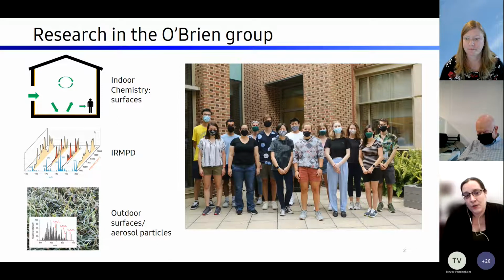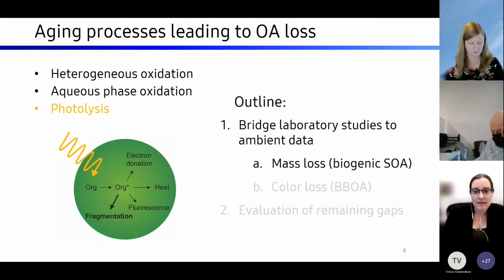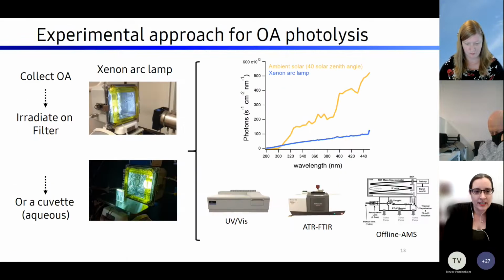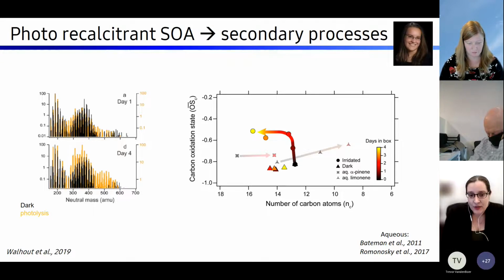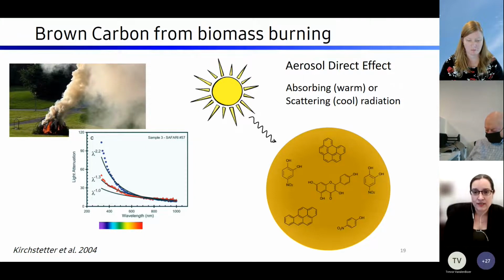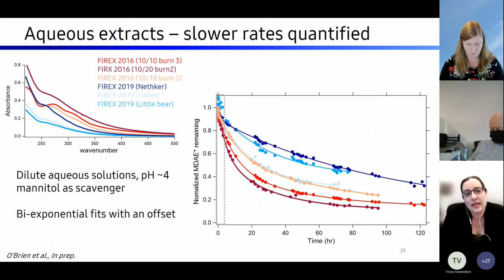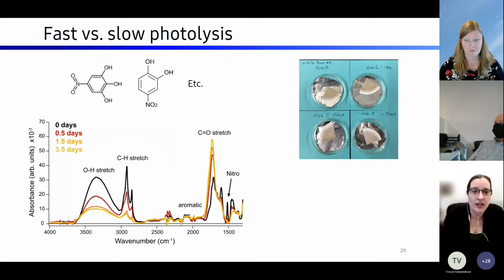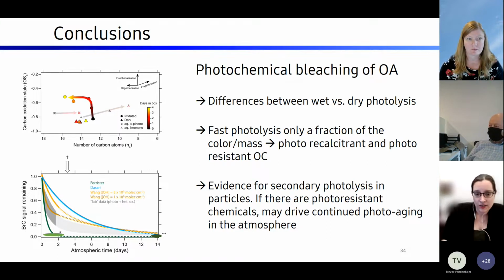Photolysis of atmospheric organic aerosol: chemical transformations and photo bleaching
Dr. Rachel O'Brien from the College of William and Mary spoke at the SOCAAR seminar on November 1 about the gaps in predicting the observed ambient removal rates of brown carbon in aerosol particles and cloud droplets using laboratory measurements.